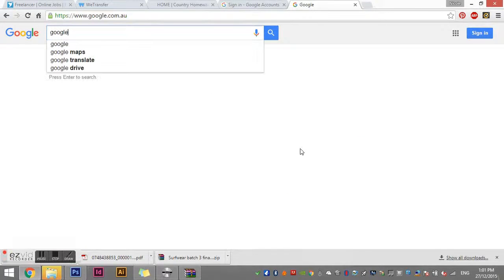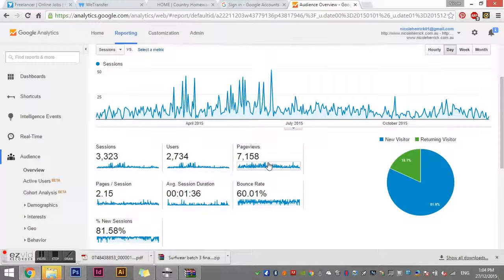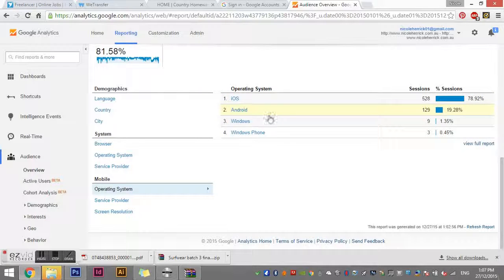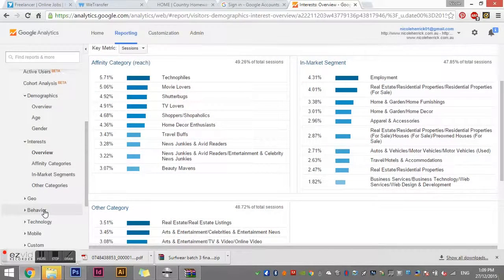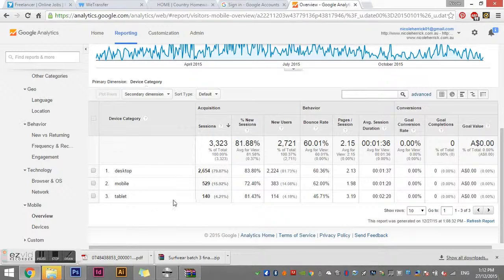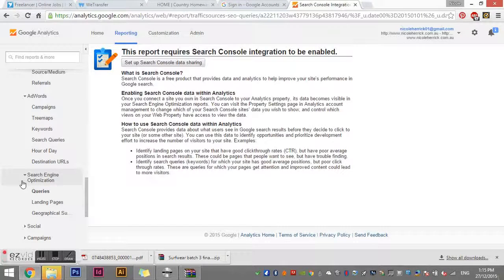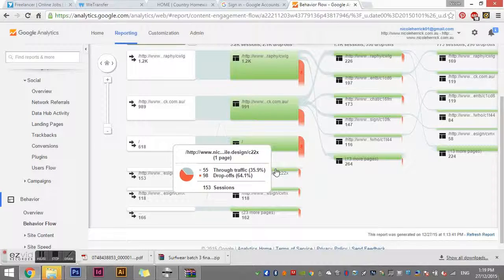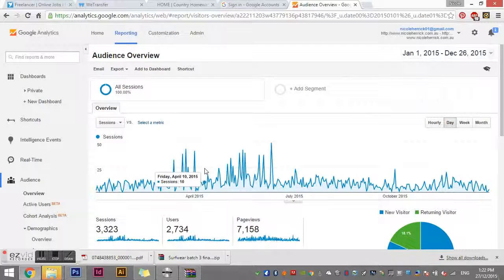How to review your Google Analytics data & increase visitors / traffic to your site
This tutorial is in easy to understand terms and covers the basics of how to review your google analytics data. Learn how your visitors are finding your site, what search terms they are using, what device they are using eg mobile, desktop, tablet, pc, apple, which browser they are using safari, chrome etc. Where they live in the world, their gender, their age range, their interests. It also shows you their behavior on your site and click paths.